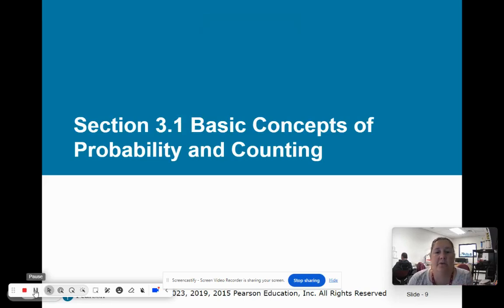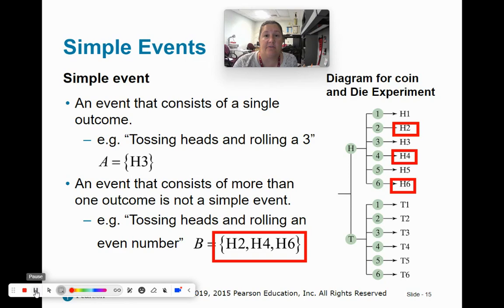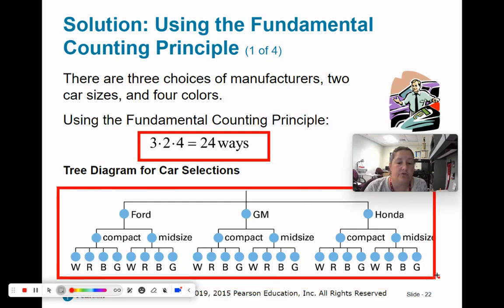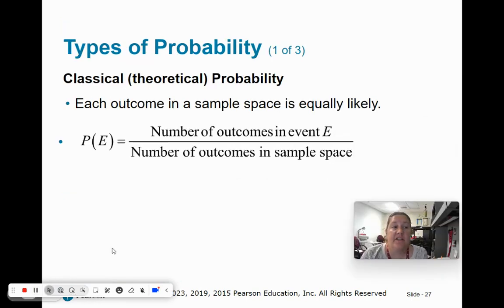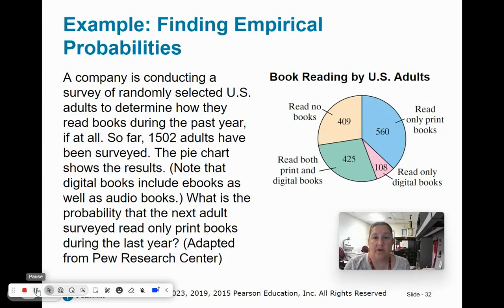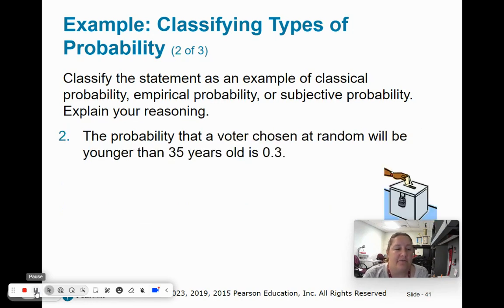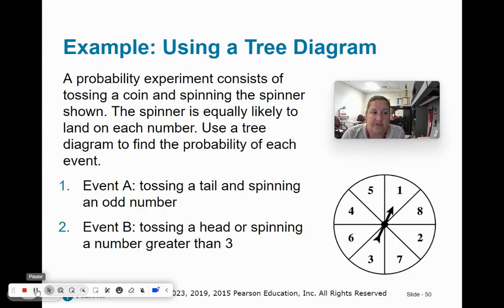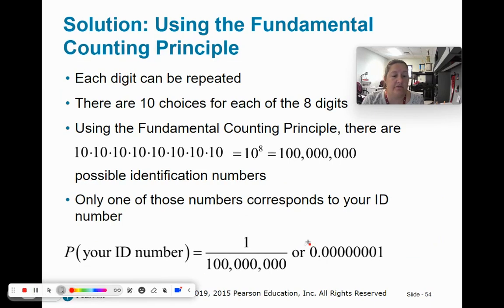Lesson 3.1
Statistics Lesson 3.1 Basic Concepts of Probability and Counting